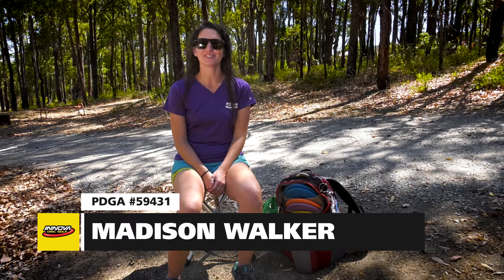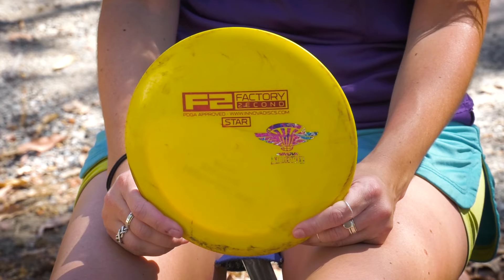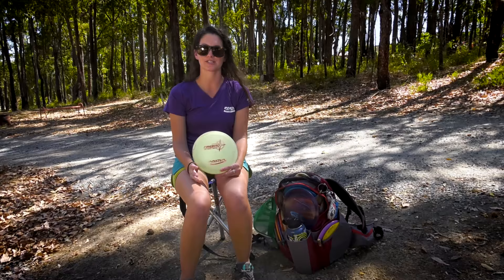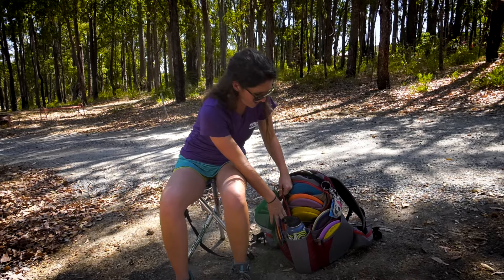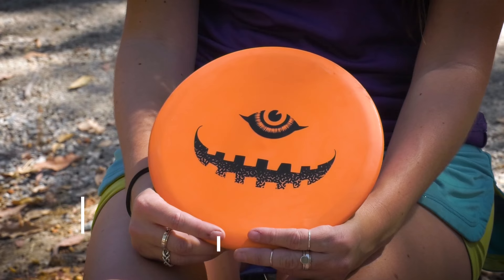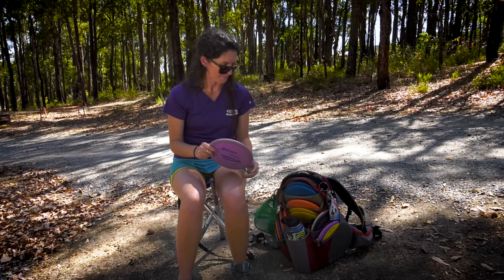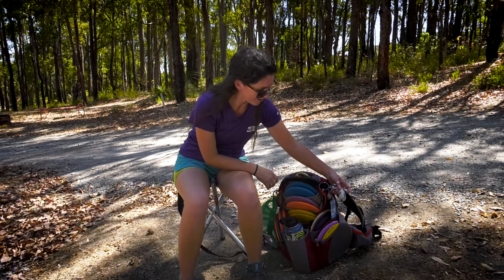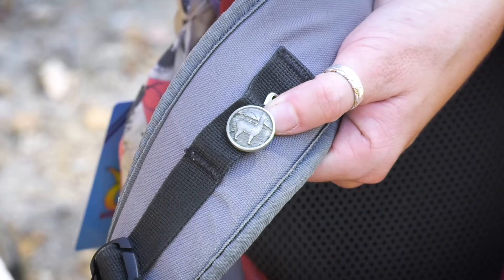In My Bag with Madison Walker - Team Innova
When she’s not fishing from the beaches of Pensacola, FL, you'll find Madison Walker hitting the links. We sit down with Team Champion’s rising star and talk about the history of some of her most seasoned discs, why ‘beadless is better’, and new favorites including the Star Shryke.

Produced by: Esa Arokki & Jamie Thomas